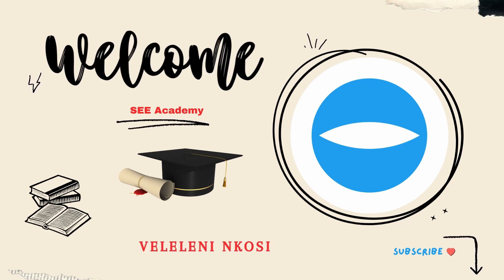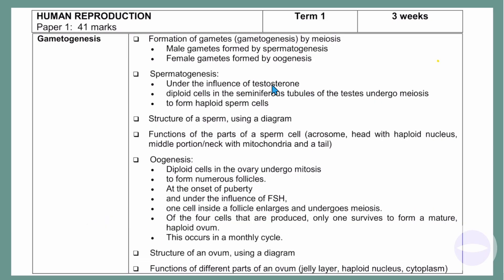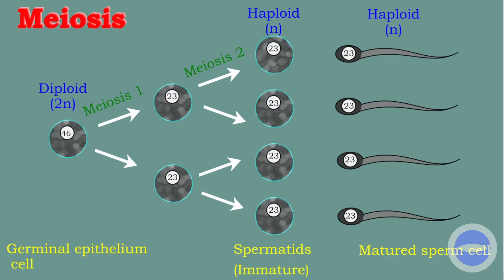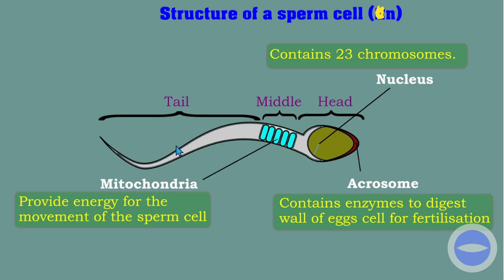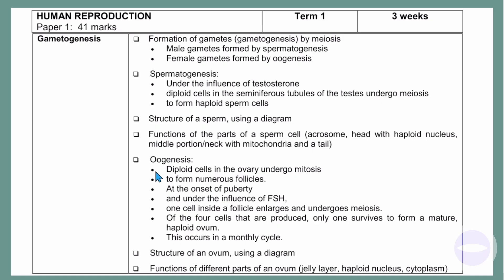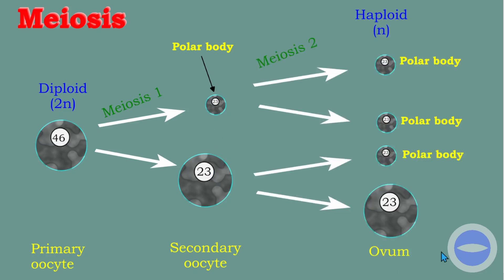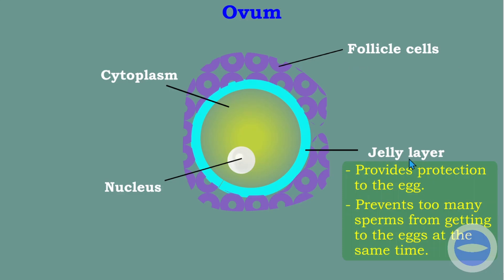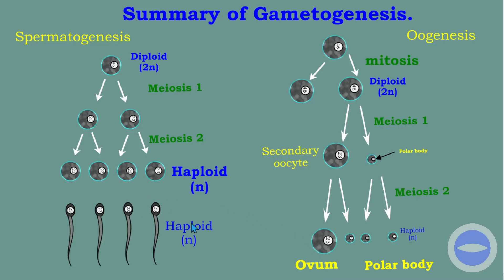Life science grade 12 | Spermatogenesis and Oogenesis | Human Reproductions. Make it easy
In this video we discusses Garmetogenesis, which is the formation of Garmets, Spermatogenesis and Oogenesis is discussed.